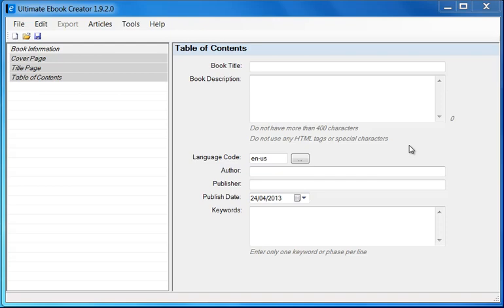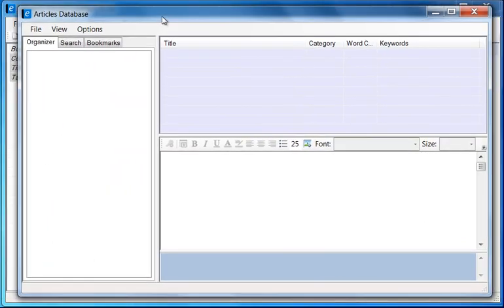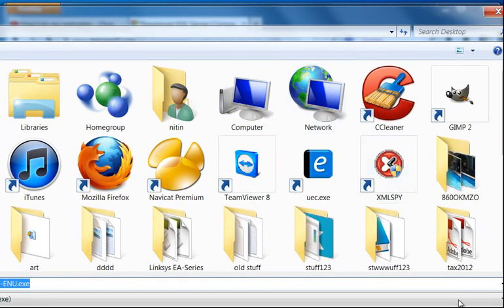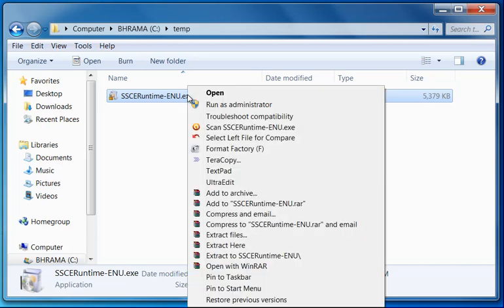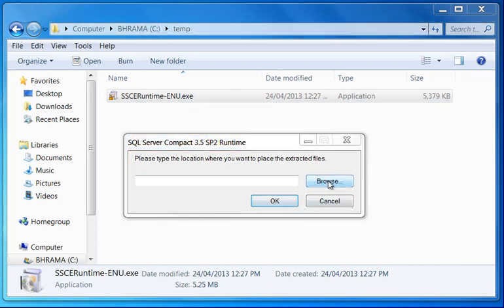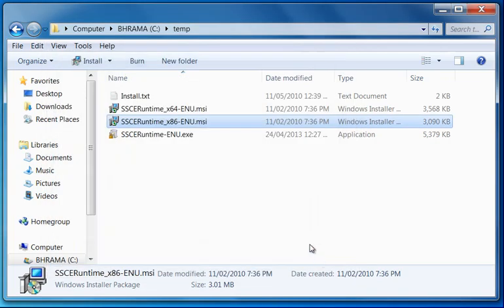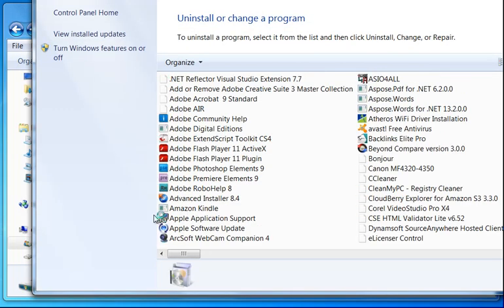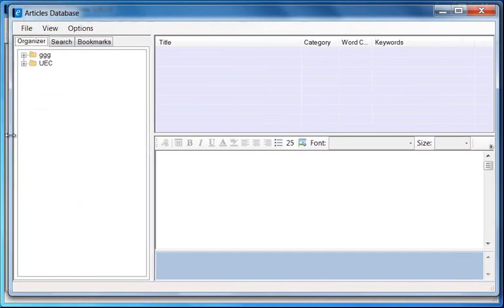38.Install SQL Compact Components